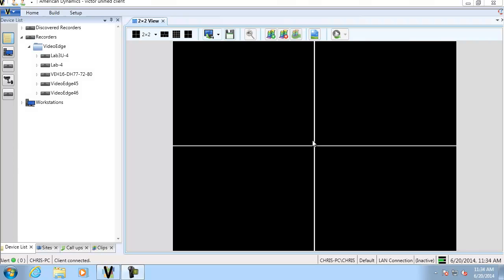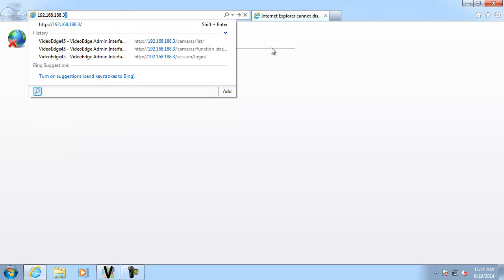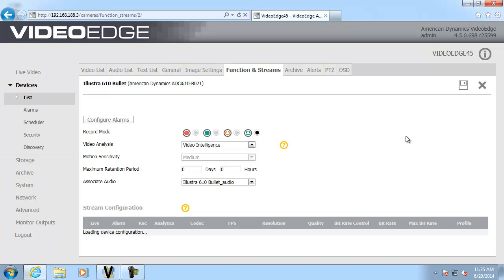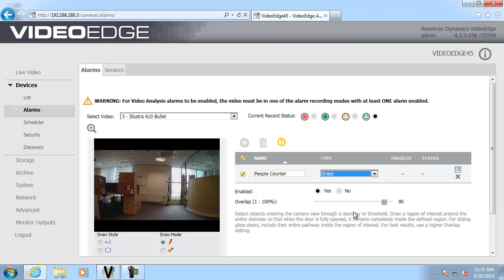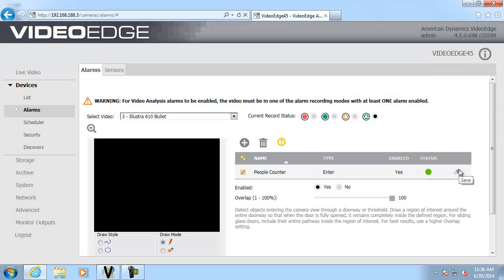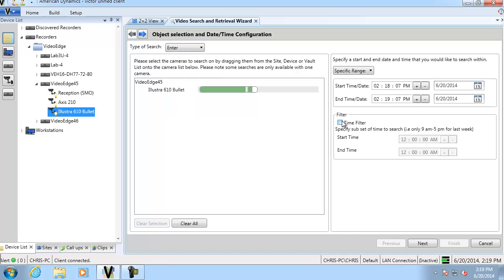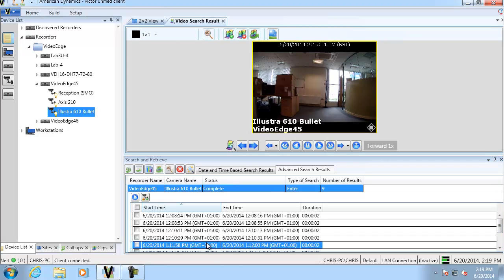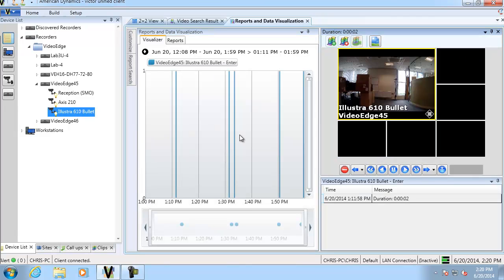victor and VideoEdge Training - People Counting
Shows how victor and VideoEdge Video Intelligence can be used to count people passing through an area. Basic steps shown are:
• Open web browser and navigate to VideoEdge administration interface
• Enable ‘video intelligence’ as video analysis mode on camera
• Create alarm rule of type ‘Enter’ and draw region of interest. Also configure ‘overlap’ value
• Wait for a couple of hours
• Open victor and open search and retrieve wizard
• Drag in appropriate camera and choose ‘enter’ as type of search
• Specify time period to search on
• Select alarm rule that was created on VideoEdge
• Search
• View footage from search result, showing red ‘hit’ box
• Click ‘Visualize’ to show amount of people that have crossed region in specific time range
• Manipulate visualizer to show ‘drilling up and down’ and viewing footage in investigator mode